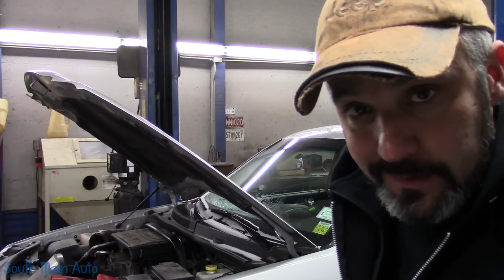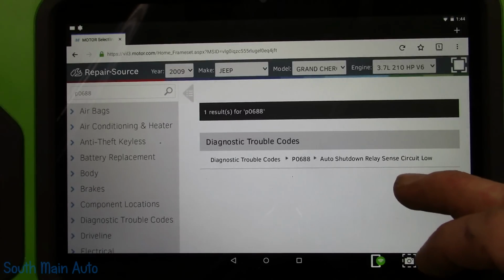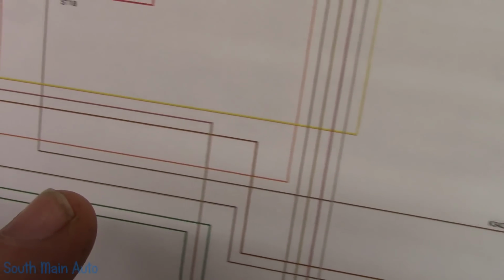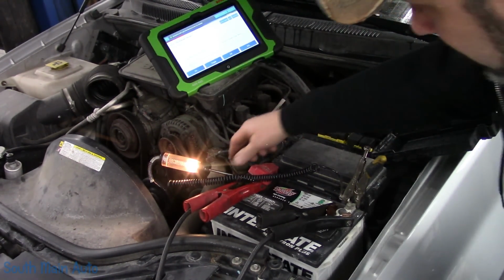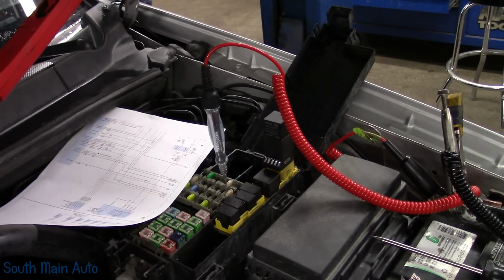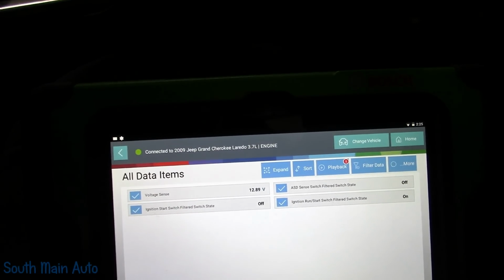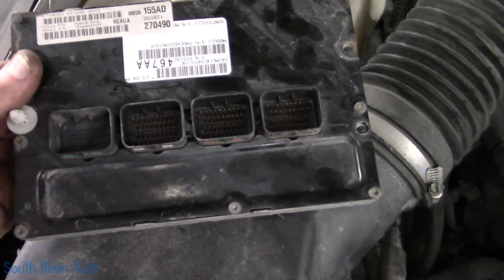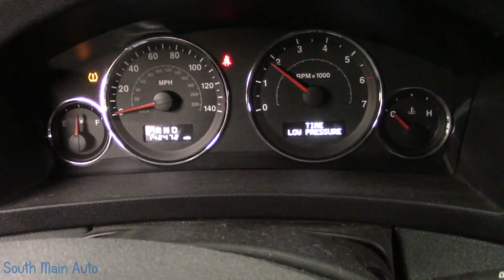Jeep Grand Cherokee: No Start / No Crank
In this video I have a look at a 2009 Jeep Grand Cherokee that was towed in from another shop as  a no start, no crank. It doesn't take long to determine that the ECM is at fault and will need a new one. -Enjoy!

The South Main Auto Amazon Store:

Just ship it here:

47 S. Main St